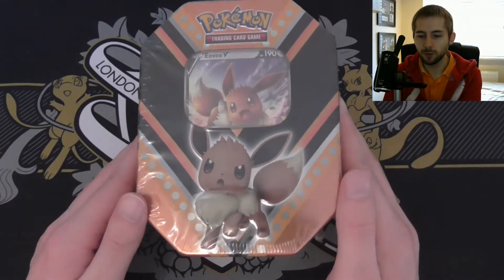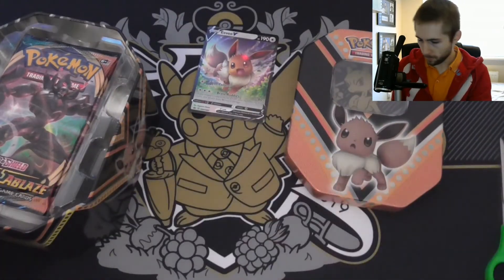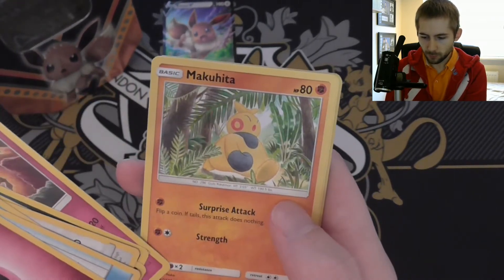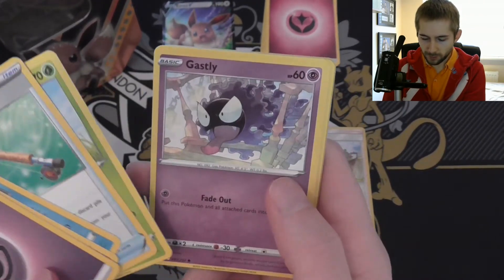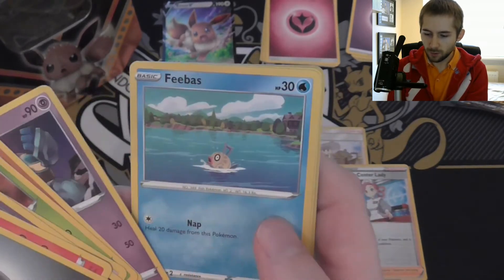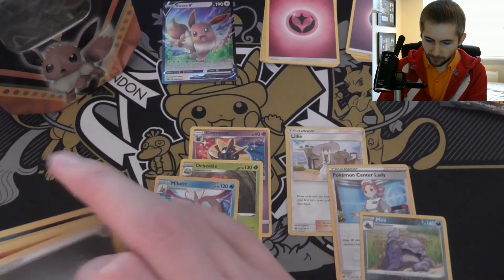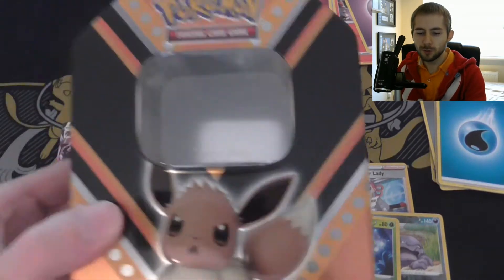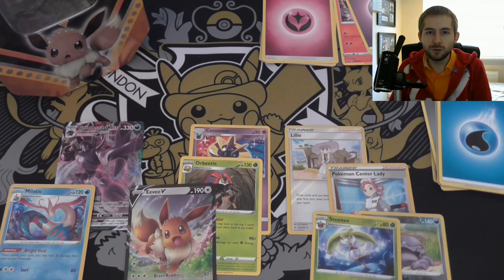Pokemon Eevee V Tin Opening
This is an Episode of my Opening Videos in which I open a Pokemon Eevee V Tin.